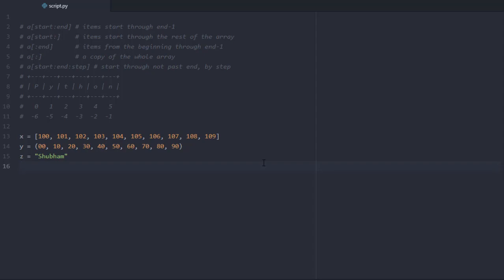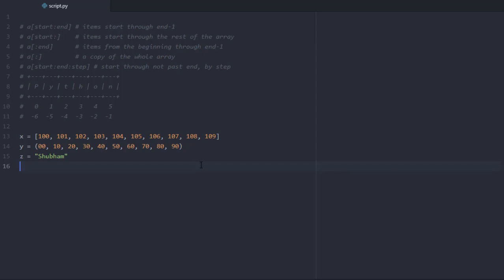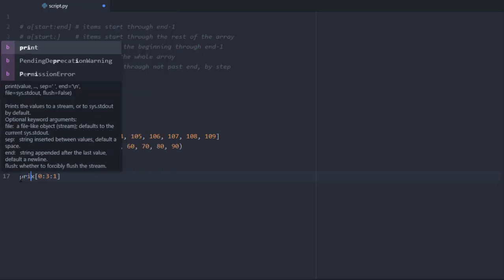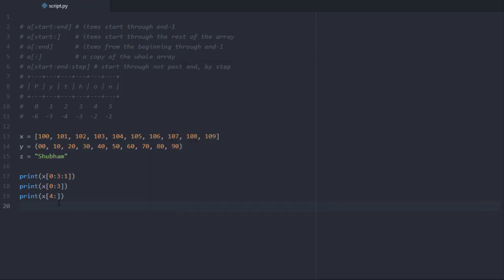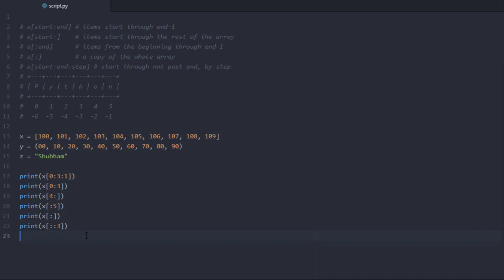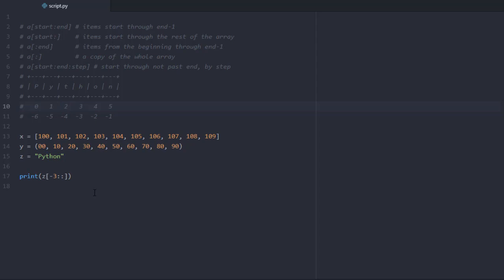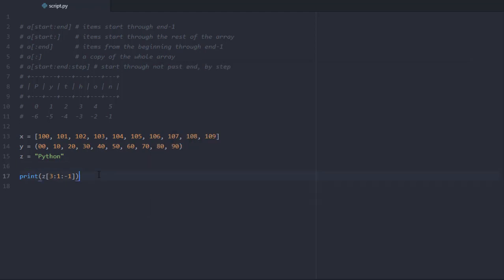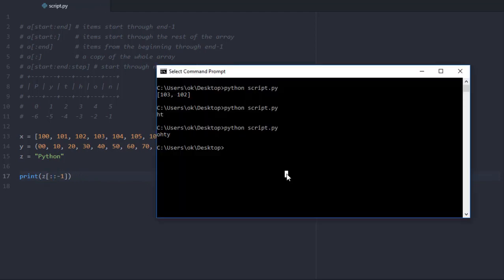33 indexing slicing negative indexing